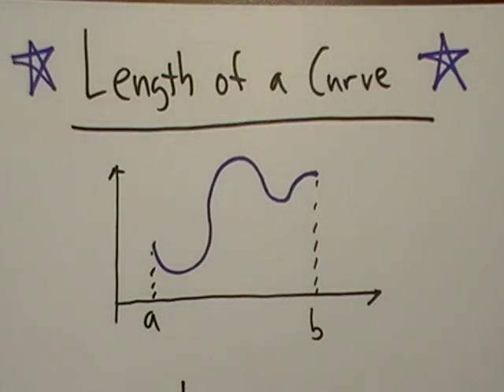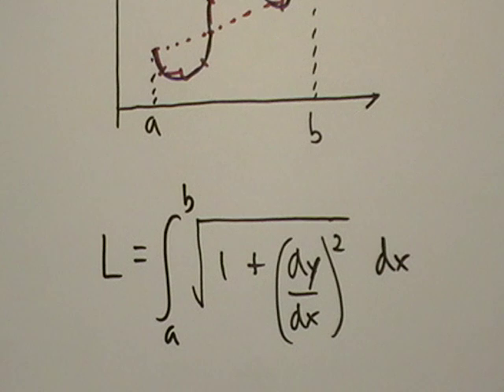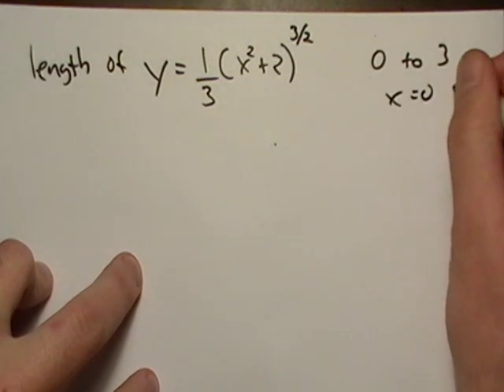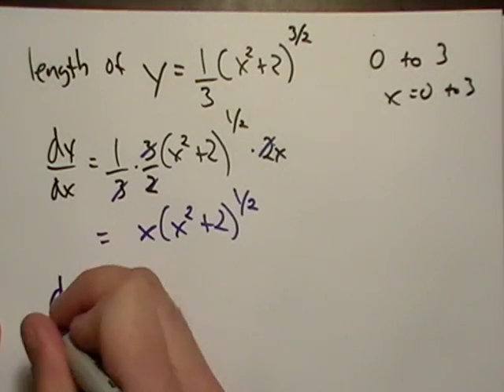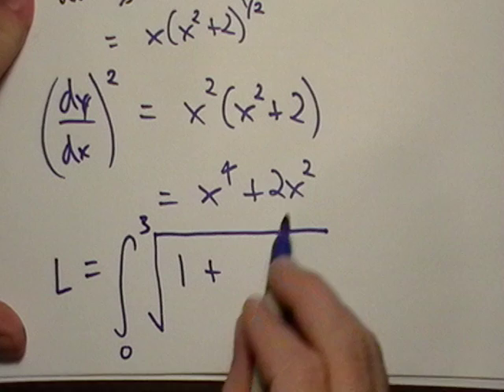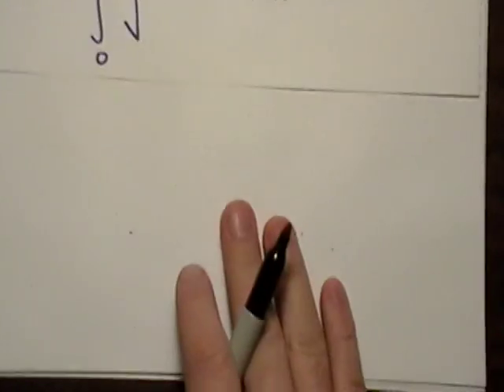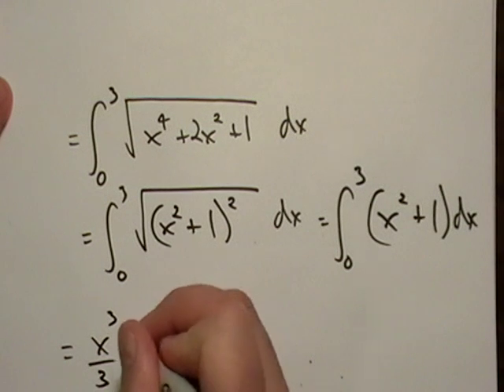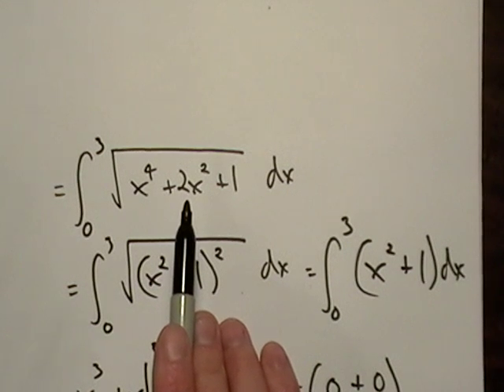Length of a Curve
Using integration to find the length of a curve